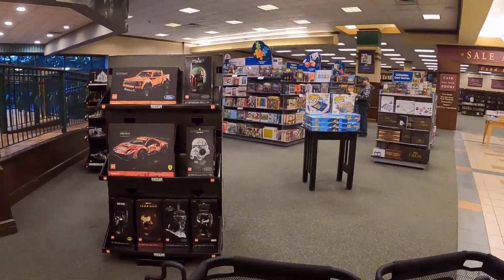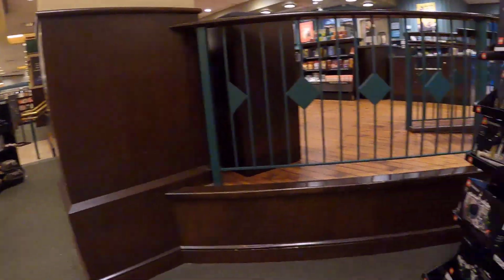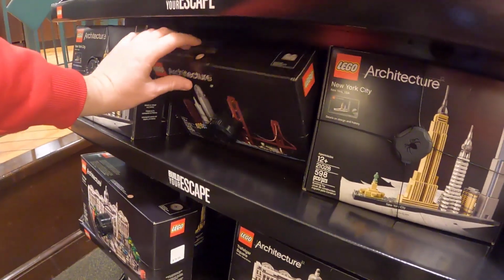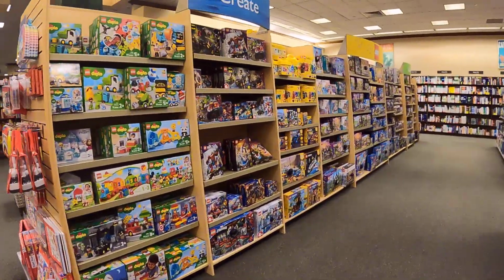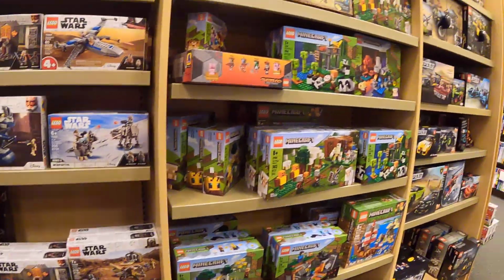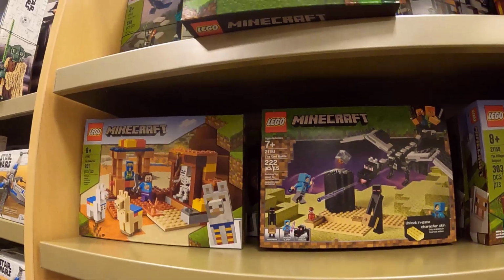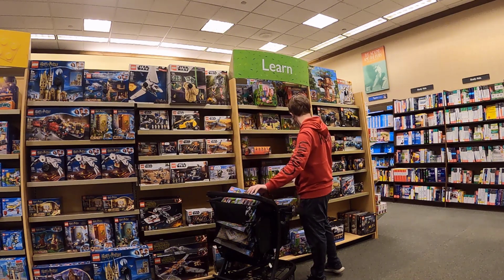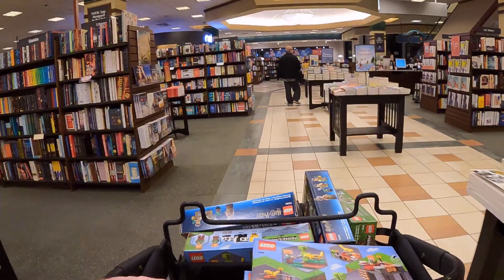I Got A Cart Full of LEGO For NO CASH